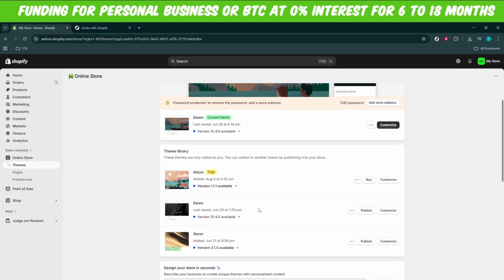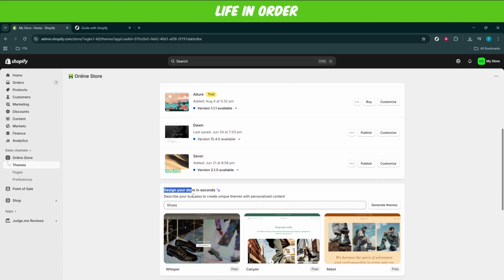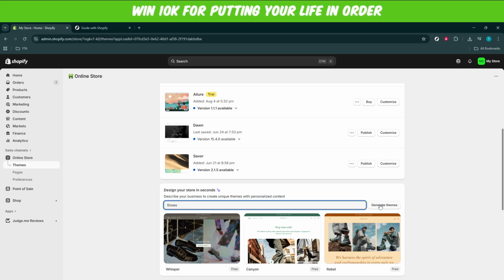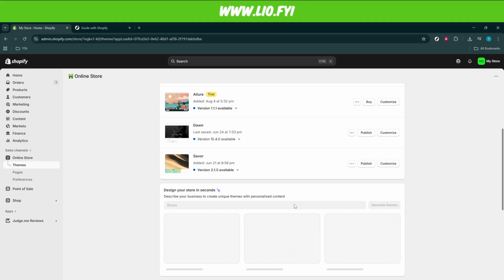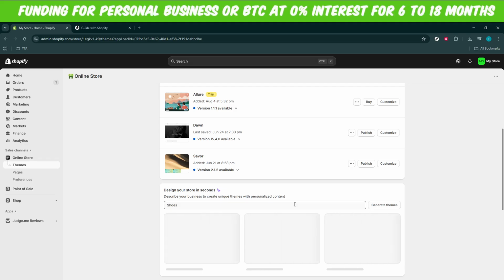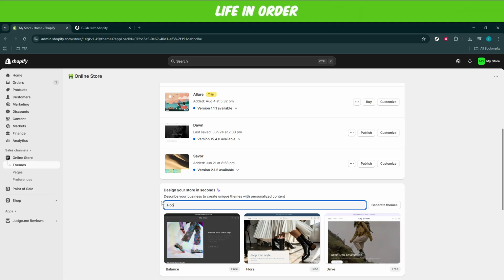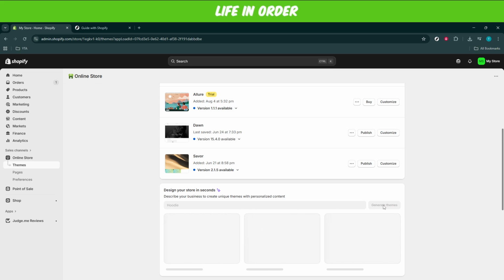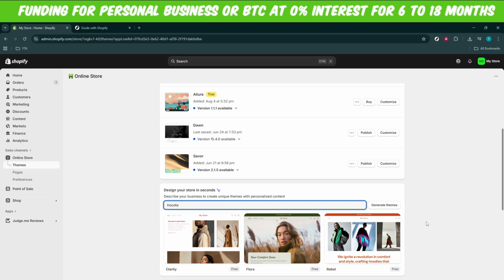AI Built My Shopify Store in Minutes… Here’s What Happened! 2025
in todays video we will coverEcommerce automation, Future of retail, AI store builder, Shopify 2025, AI-powered business, Online store setup, Automated ecommerce, AI entrepreneur, Digital storefront, Shopify AI integration, Tech startup, AI retail revolution, Shopify tutorial, Future of shopping, AI business tools, Ecommerce trends, Shopify automation, AI marketing